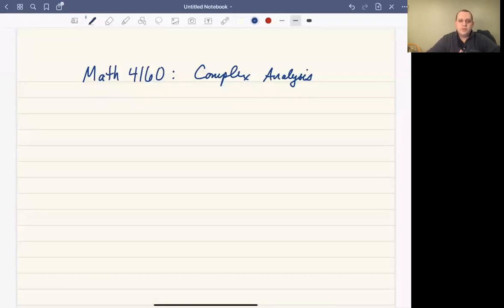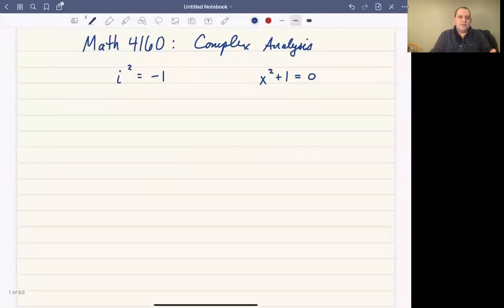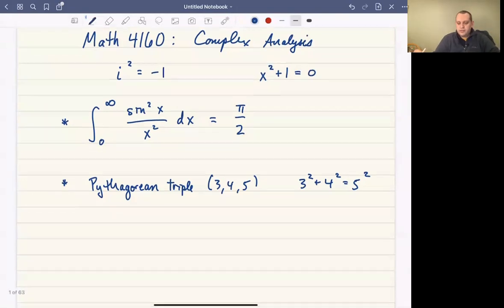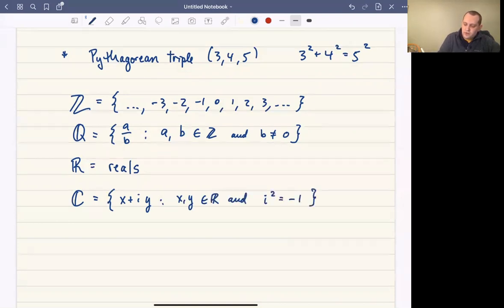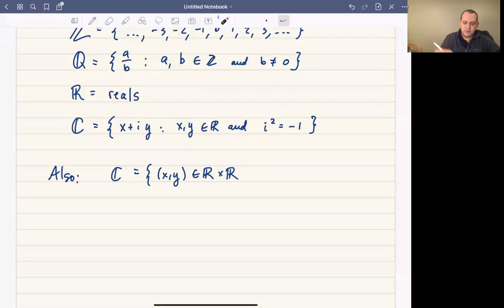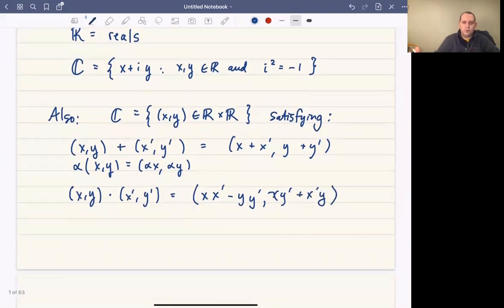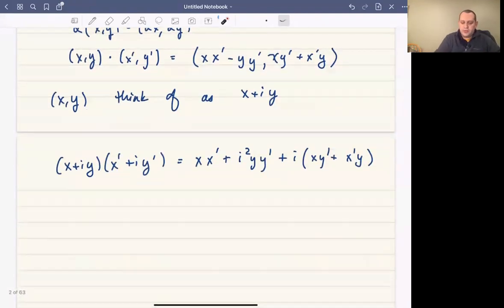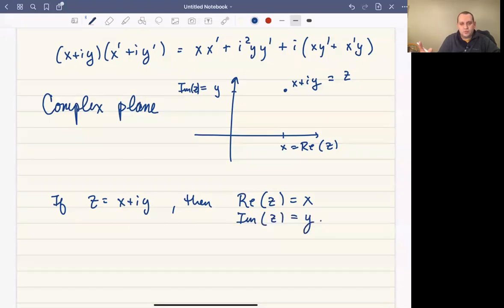Introduction to topics in Complex Analysis